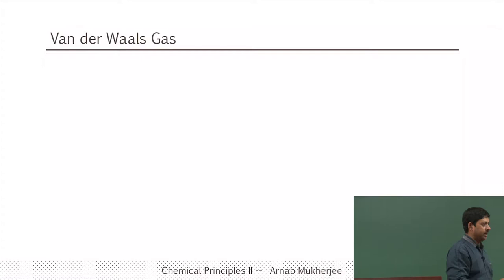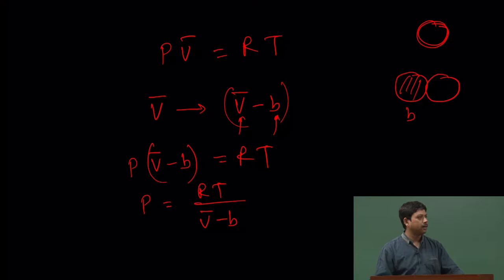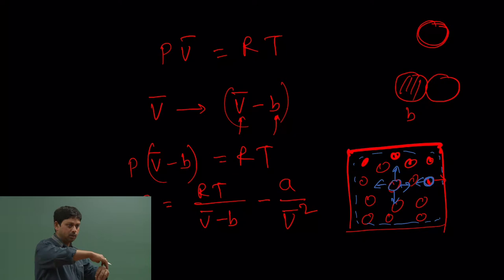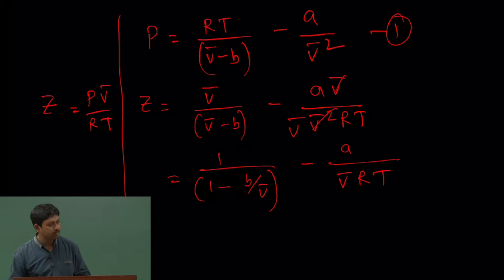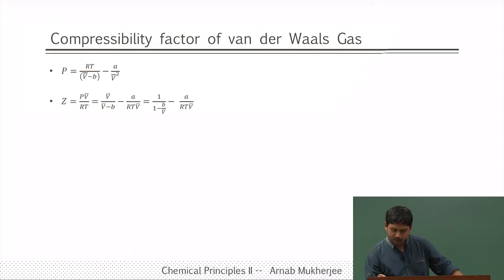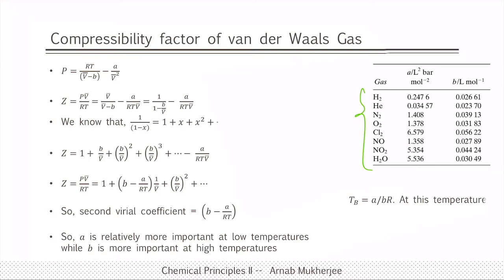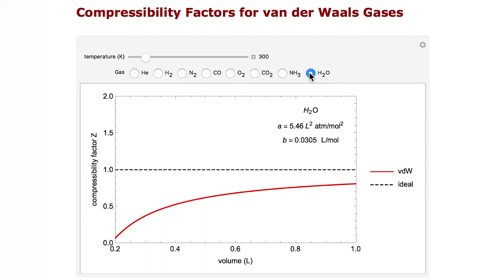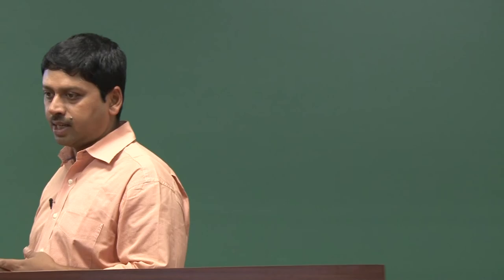Van der Waals Gas